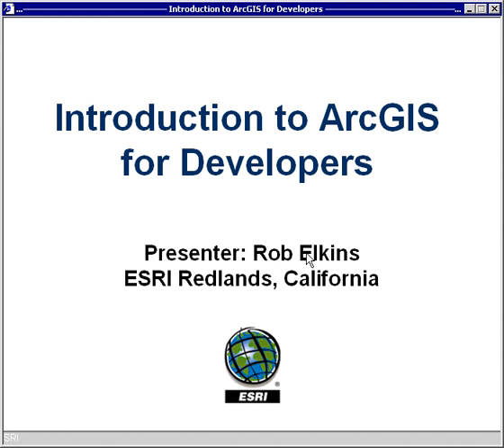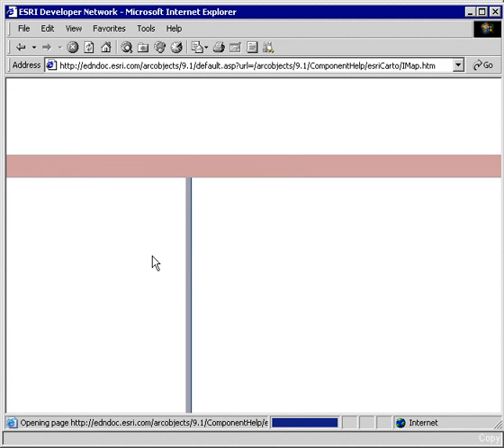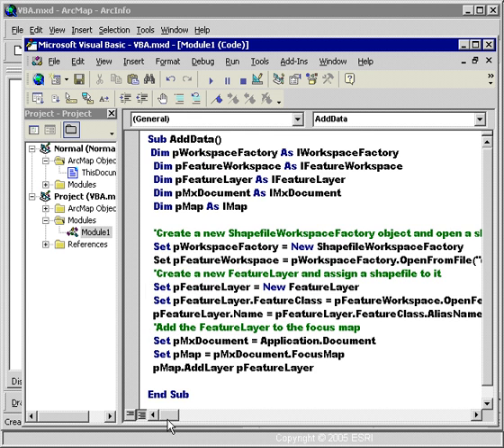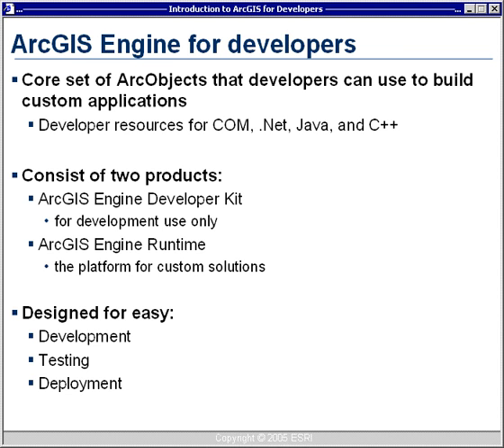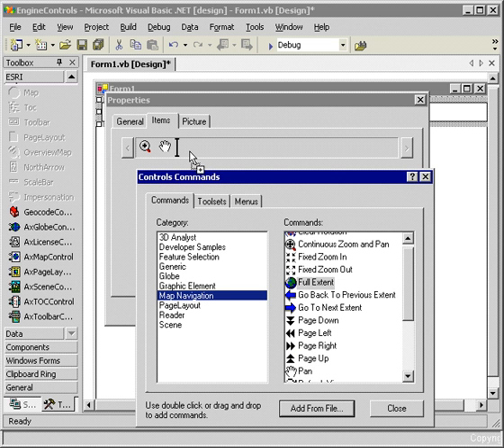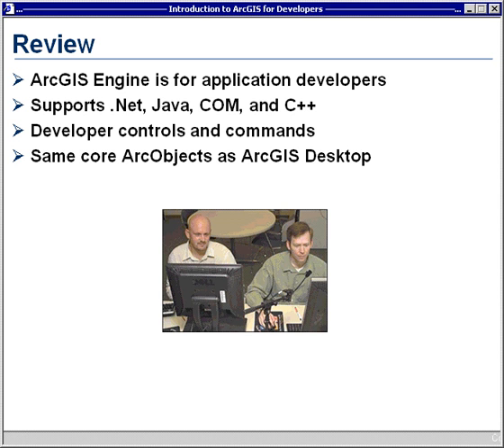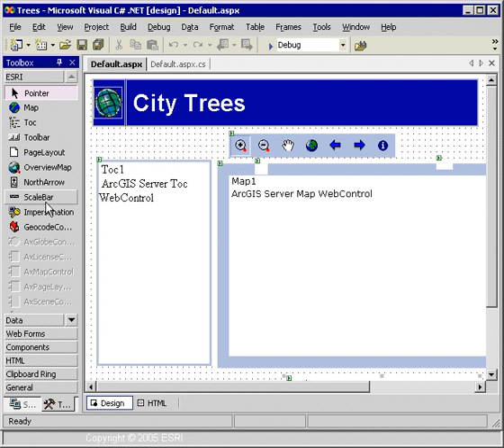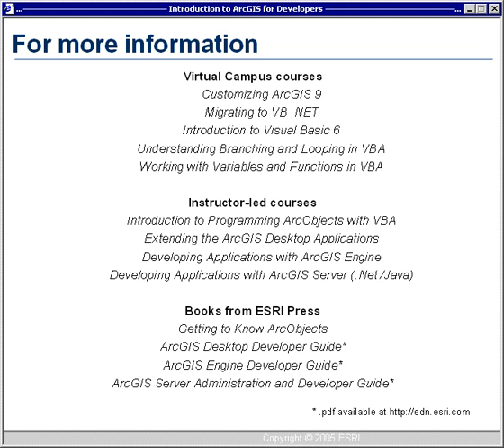Introduction to ArcGIS for Developers